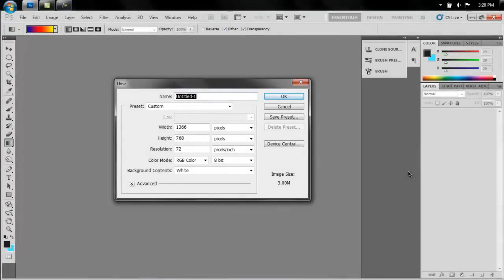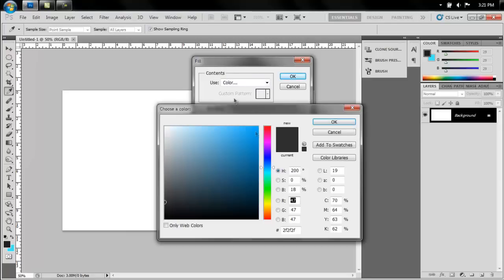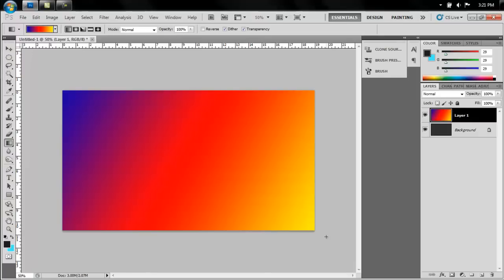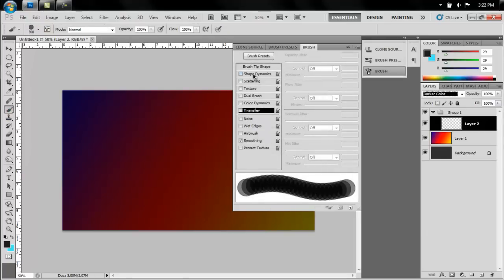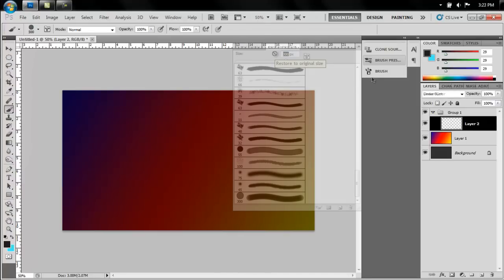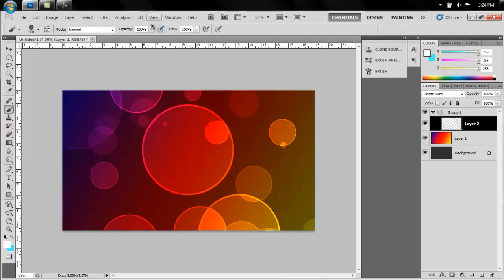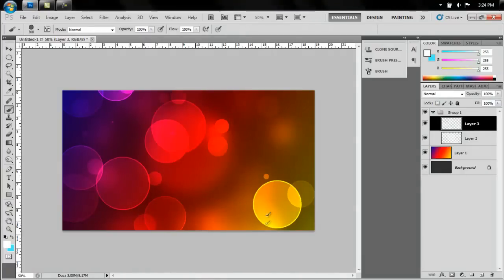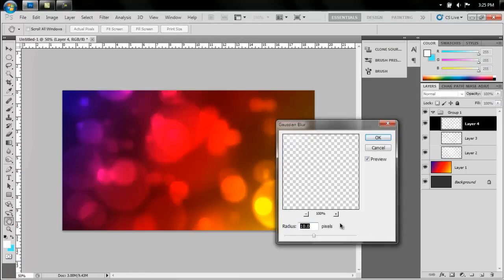Photoshop | Bokeh Effect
Nice effect in photoshop.

If you would like to see a specific tutorial, or if you would like to message us for any other reason, feel free to do so via YouTube or send us an email at